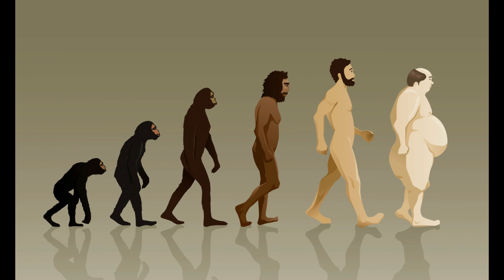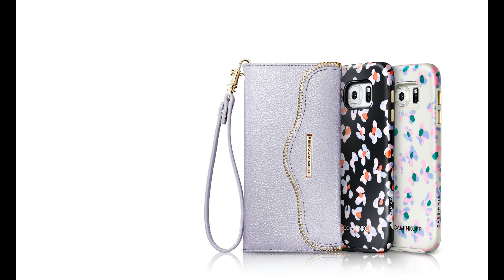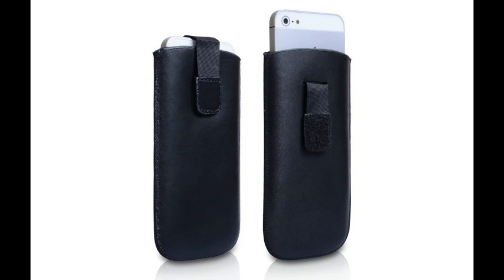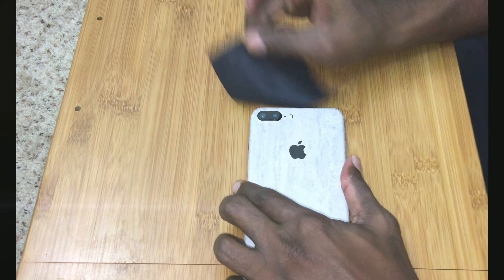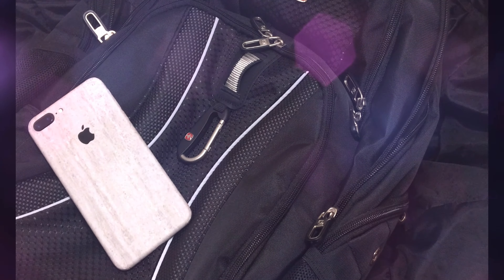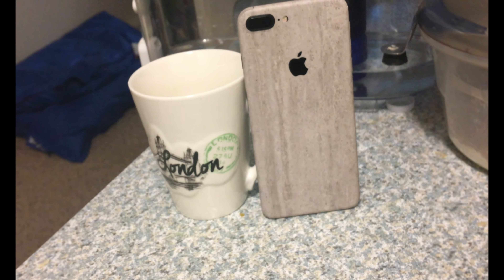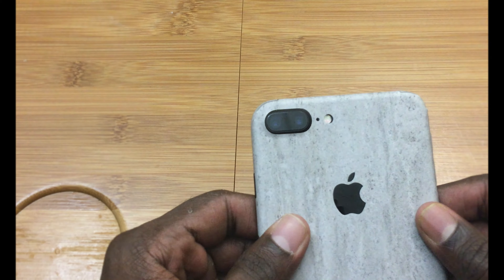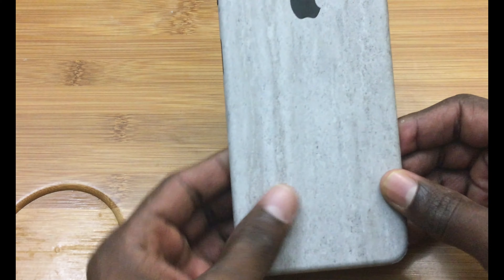iPhone 7 Plus on DBrand Skin - Concrete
iPhone 7 Plus covered with DBrand's "Concrete" gives a special look to the device, in terms of Tim Cook's words this is absolutely gorgeous!

Wanna try different skin ?! Let me know on the comment section